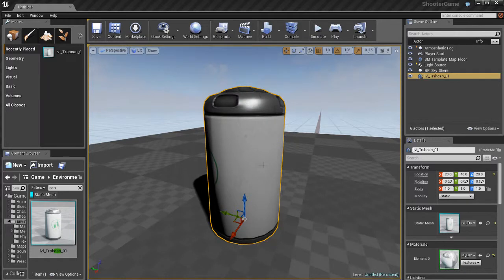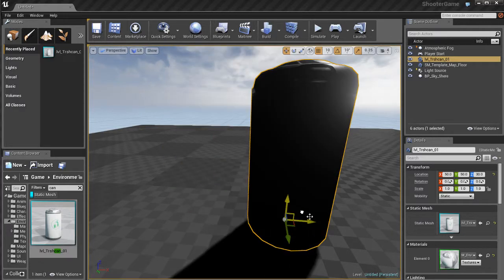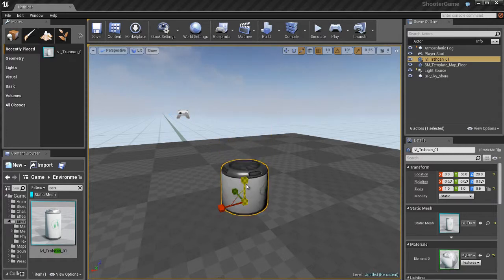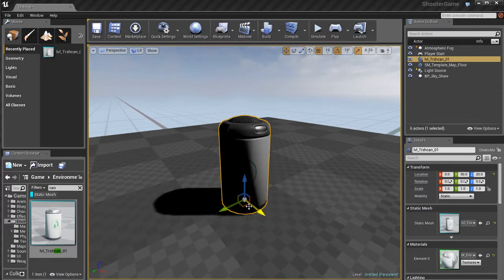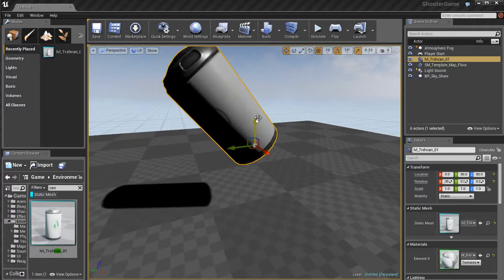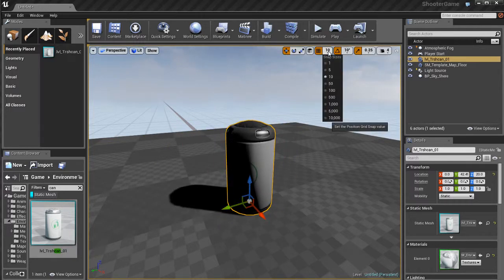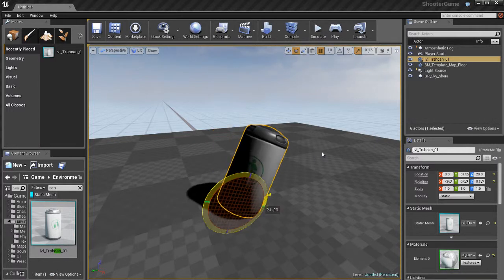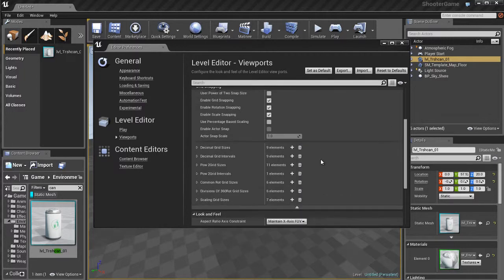01 03 02 Transforming Actors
Introduction to Unreal 4 is a comprehensive training course that covers every topic regarding the Unreal Engine. If you're a beginner and you are starting out with Unreal 4 for the first time, this is the training resource you have been searching for. We'll cover everything that is Unreal, from beginning to end, in depth and in detail. Sit back, relax, and let's learn how to use Unreal 4 as easily and quickly as possible! Note: I will no longer be adding new tutorials on this channel! I've moved all of my tutorials to my training YouTube channel right